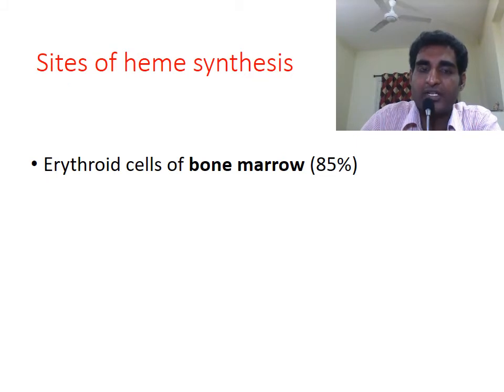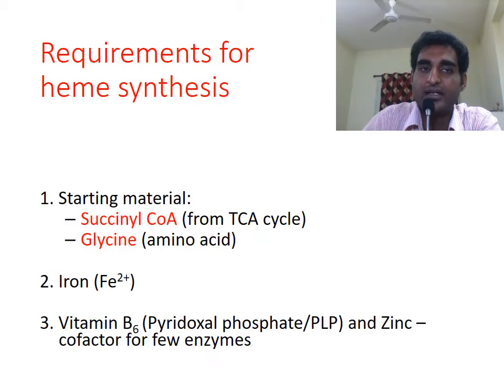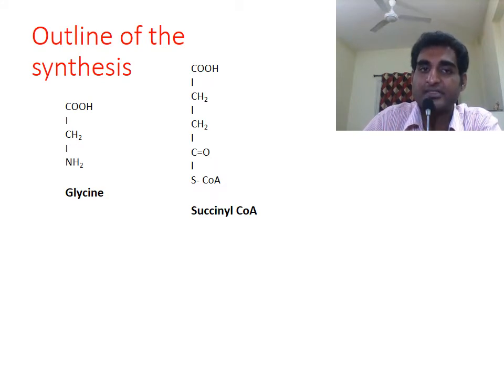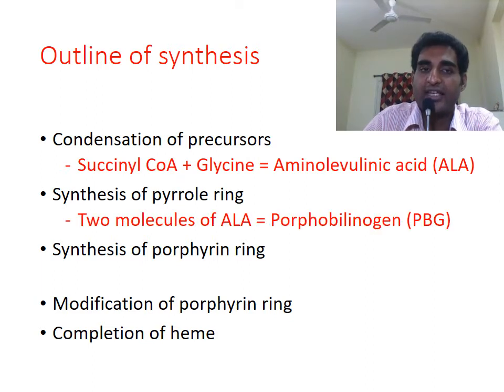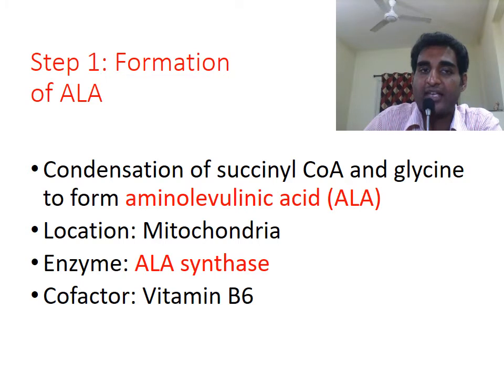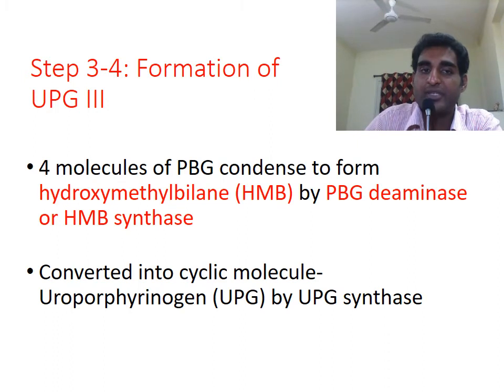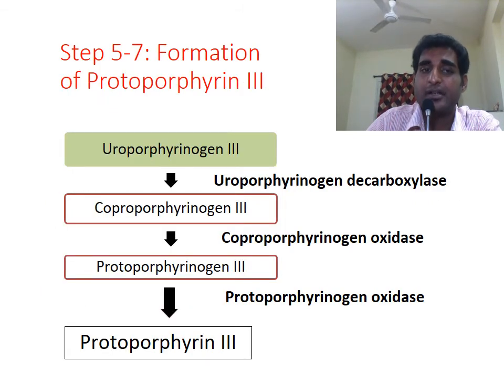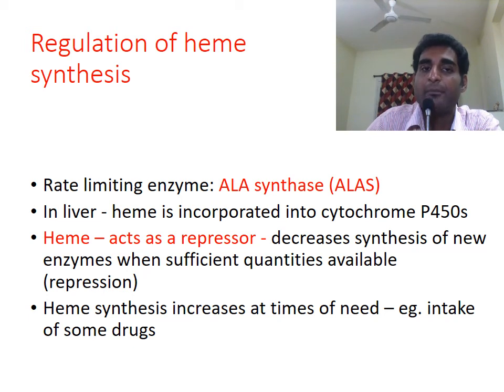3-minute lesson - Biochemistry: Heme synthesis